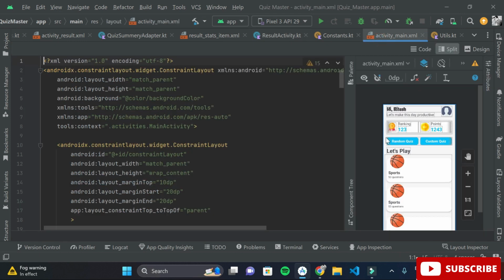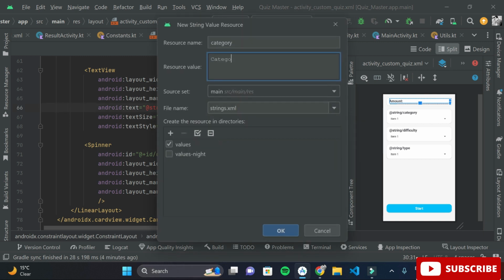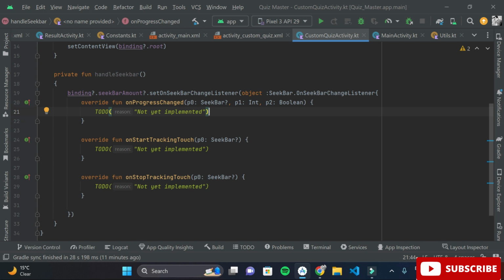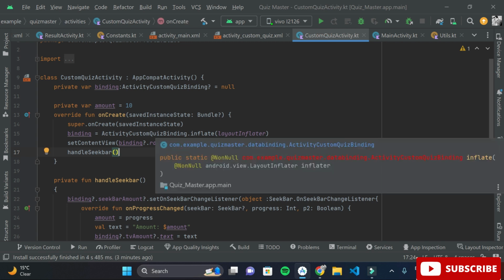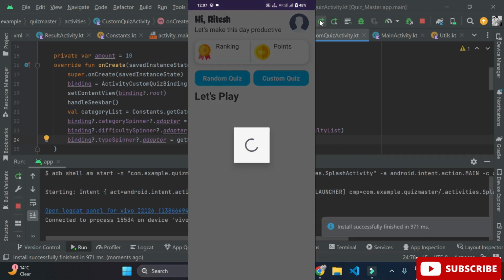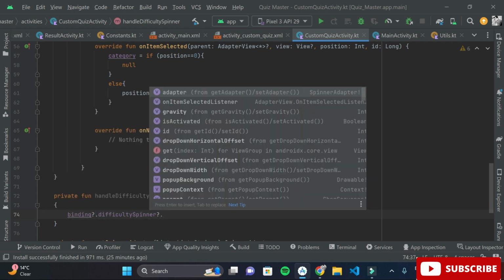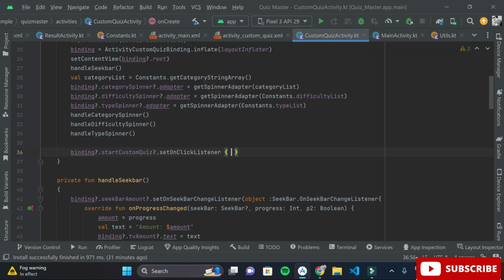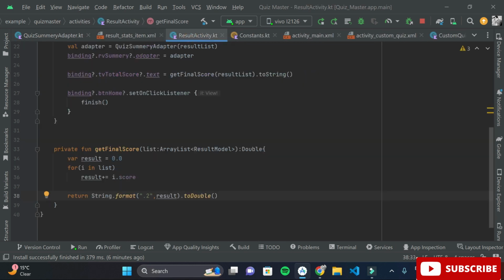Online Quiz App || Part-7 || Android Project for Resume || Open Trivia Database || Android Studio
This is seventh video of this online quiz app series. In this video we will create the custom quiz activity in android studio.
If you have any problem related to this project ask me on discord.
link is available on channel page.